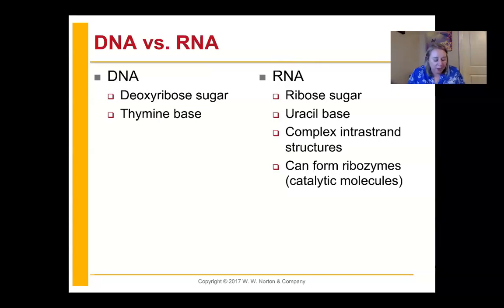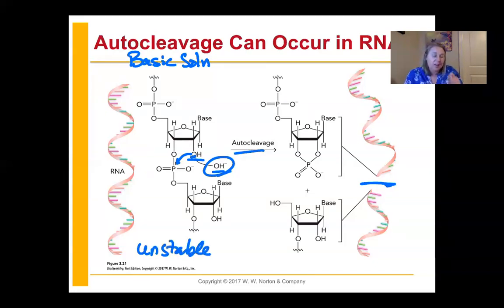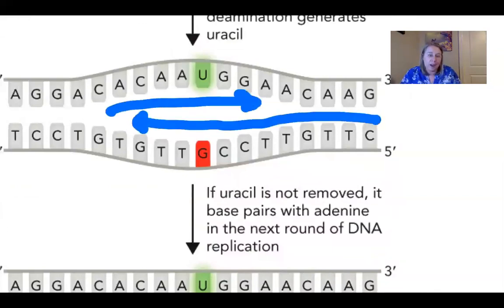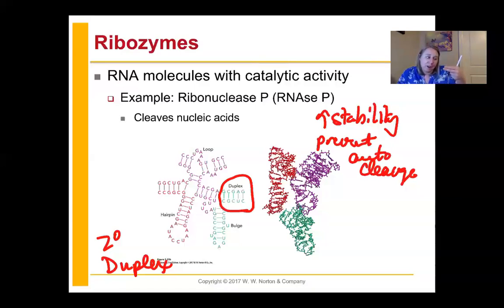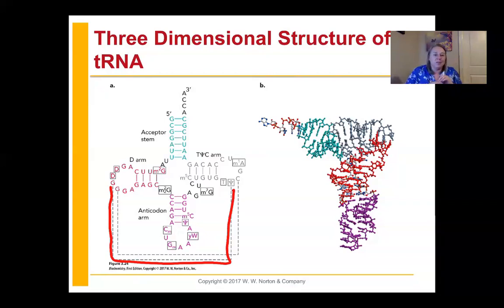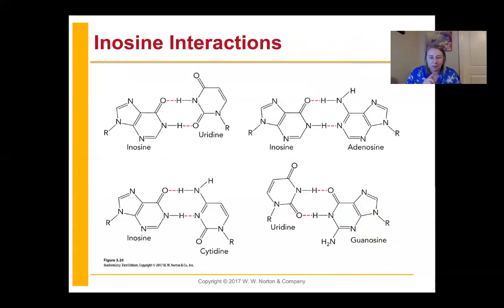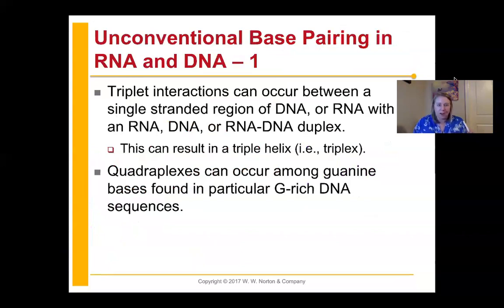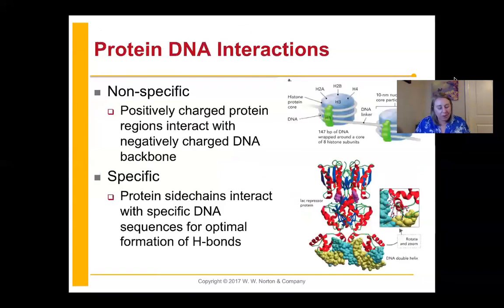Chem 435 Chapter 3 Section 1 Part 2 Pre recorded Lecture